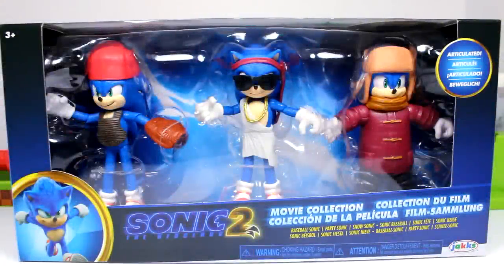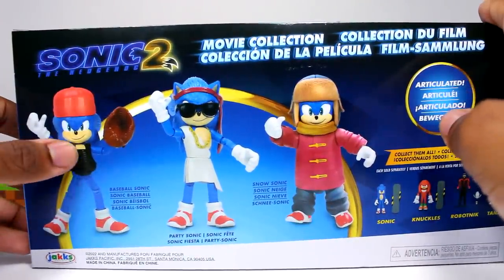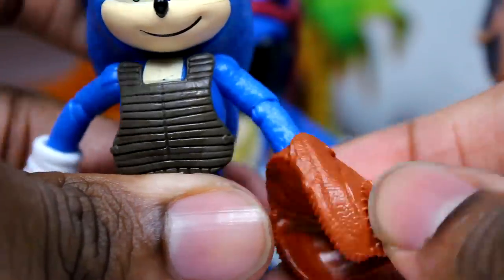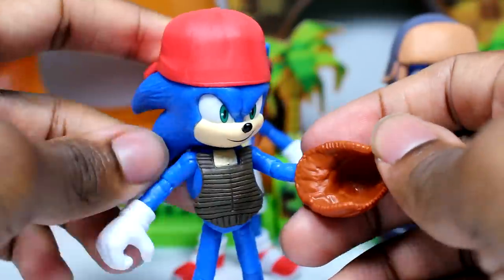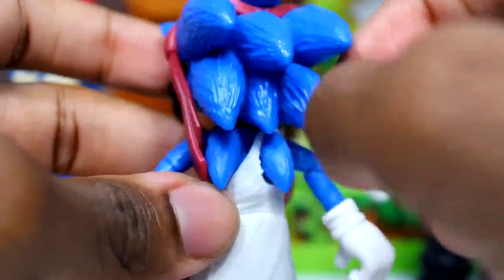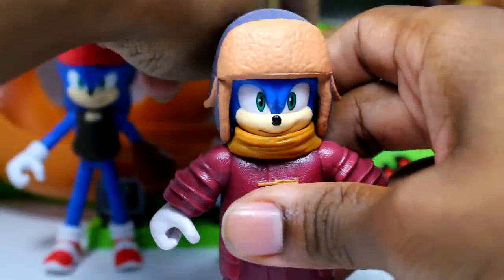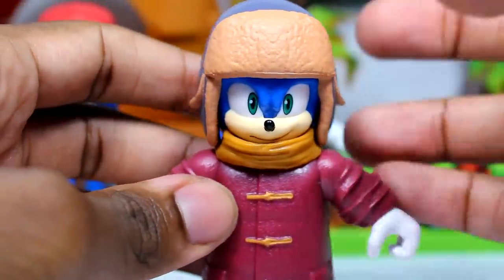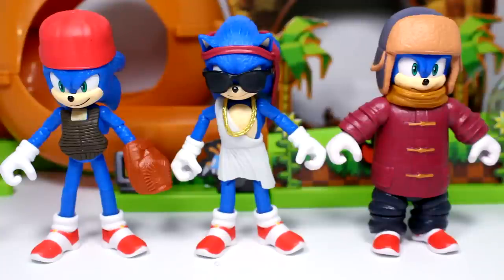Jakks Pacific Sonic Movie 2 Multipack Review!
Sonic The Hedgehog 2 Movie Collection: 4" Figure Multipack Exclusive!